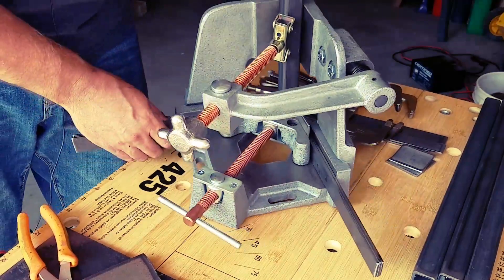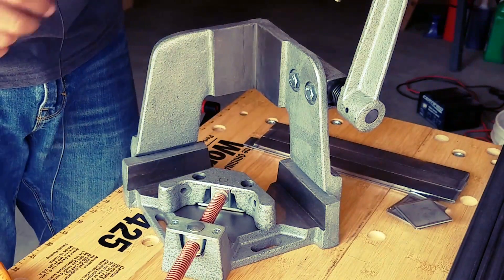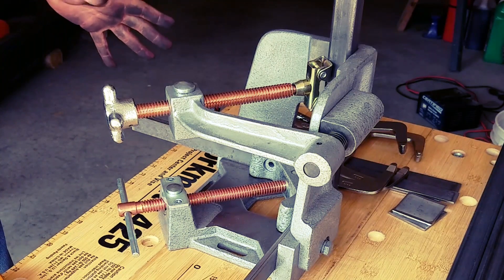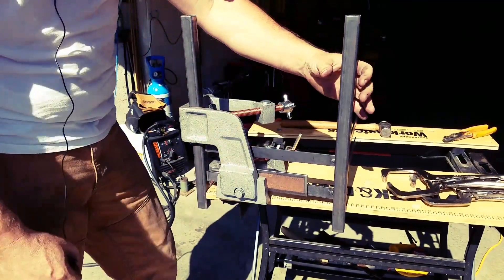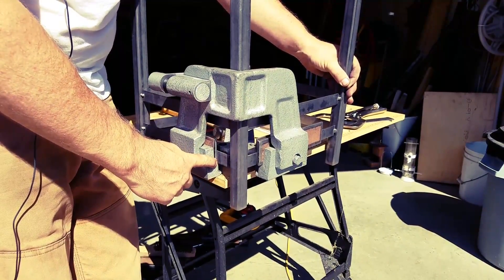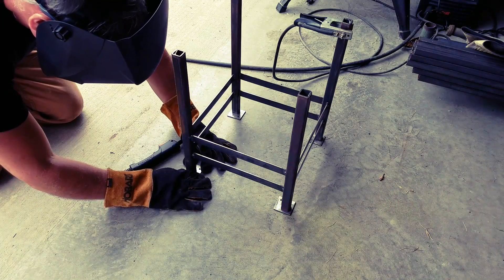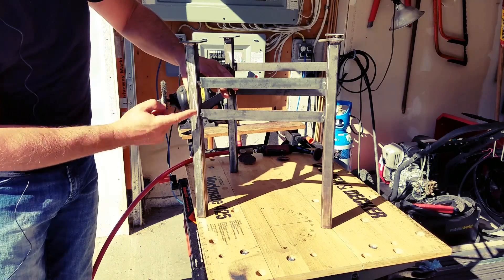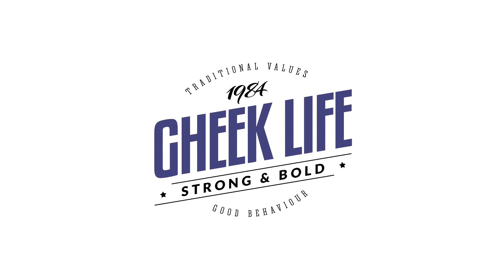MIG Welding a Small Table and 3-Axis Clamp Review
Here is a quick review of my 3-Axis Welding clamp (or vice for some), along with a new build project of an 18″ steel table. The video explains a simple setup with the 3-axis clamp, with some comments on how I worked through the process of using the clamp.The table is a square top, four legs design that I created in SketchUp (see drawing

Strong hand Tools WAC35-SW 3-Axis Vise:

[vlog_040]